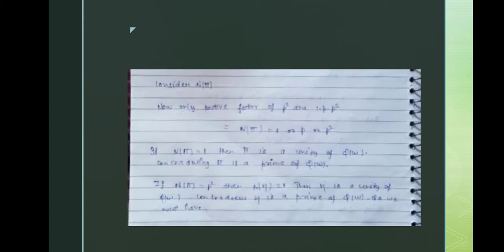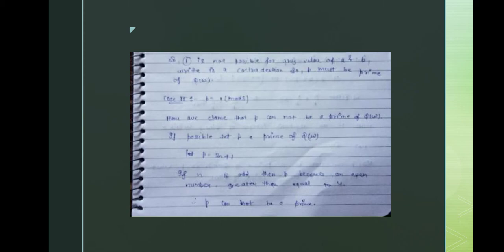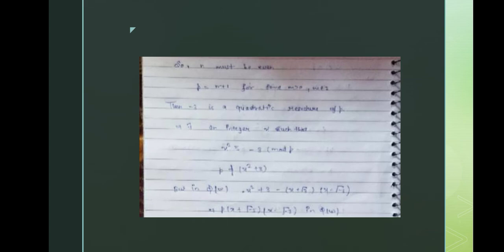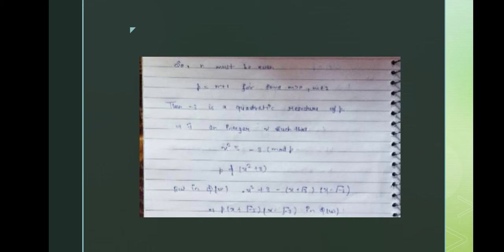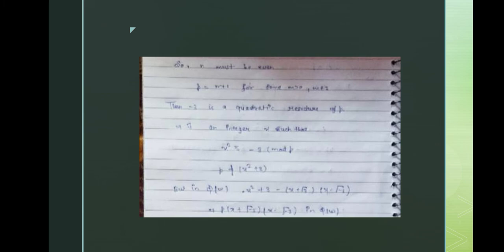18 July 2021